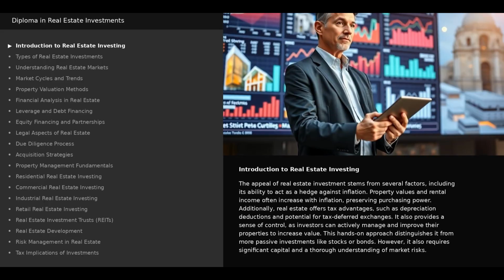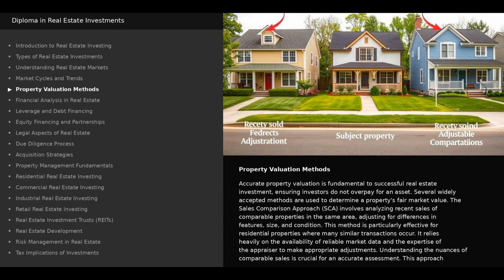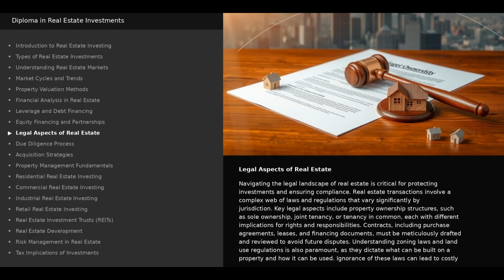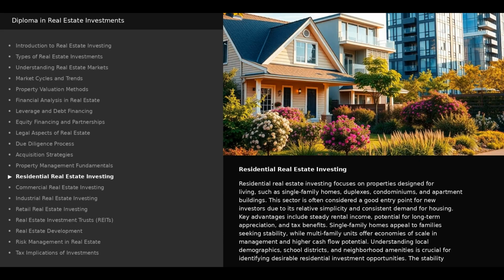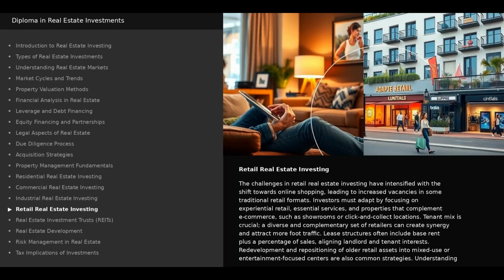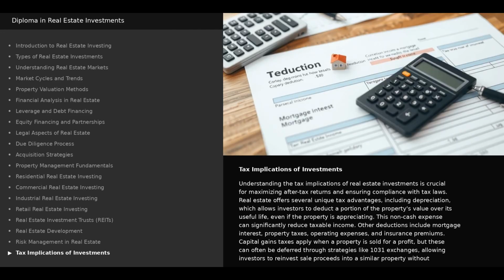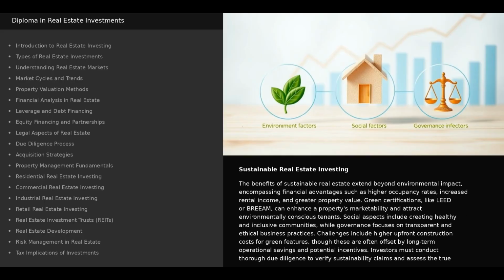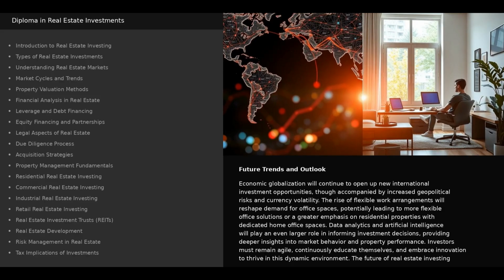Diploma in Real Estate Investments Training Course Lecture | Build Wealth Through Property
Unlock the power of property investing with this Diploma in Real Estate Investments Training Course Lecture. Whether you're a beginner or seasoned investor, this lecture provides a strategic roadmap to understanding market trends, evaluating deals, and building a profitable real estate portfolio.

Real estate investment fundamentals and terminology

Residential vs. commercial property strategies

Market analysis, deal evaluation, and ROI forecasting

Financing options, risk management, and legal considerations

Portfolio building, scaling, and exit strategies

This lecture is part of Peach Academy’s real estate education series—perfect for investors, agents, and entrepreneurs looking to build wealth through smart property decisions.